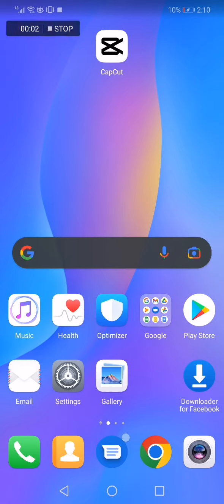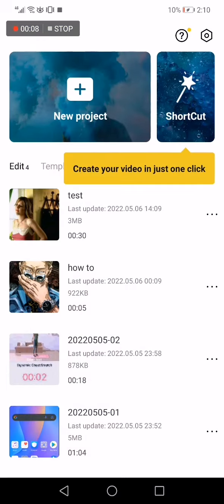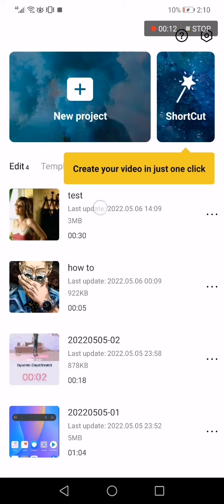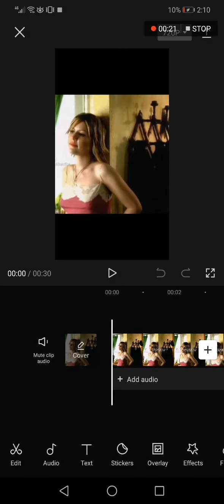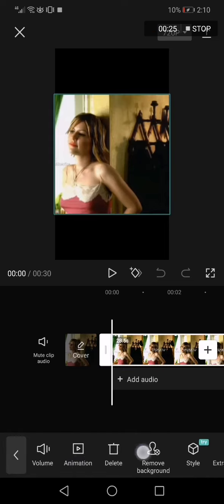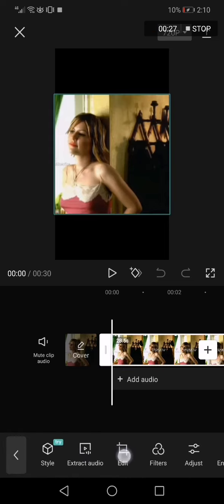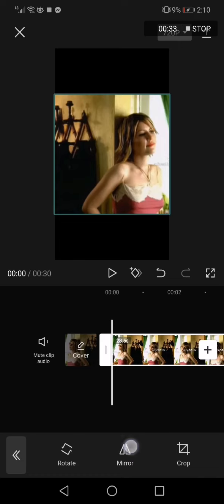How To Mirror Your Video on CapCut Video Editing App Tutorial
My idols on YouTube:
Mike Vestil
Ali Abdaal
biaheza
Kevin David
Incognito Money
Sara Finance
Everyday Money
Channel Makers
Vidiq
SuperHumans Life